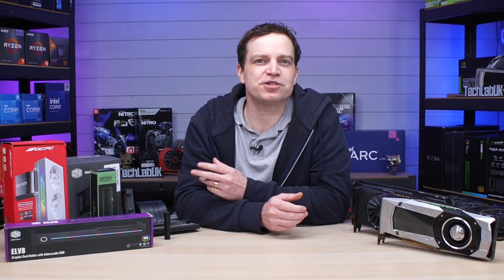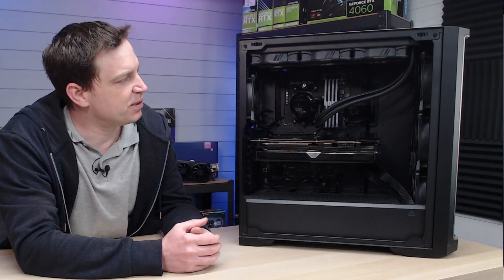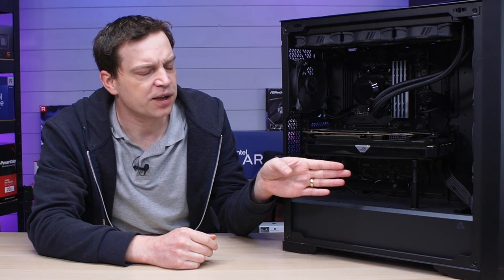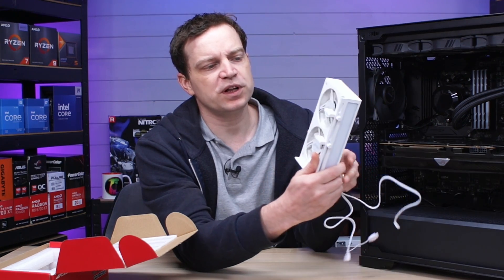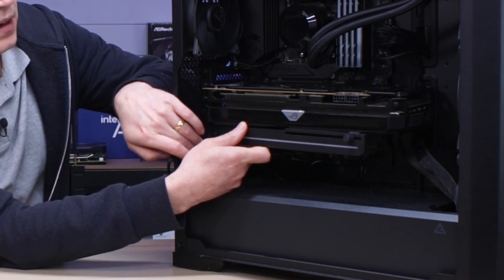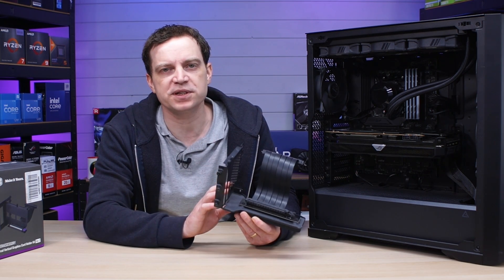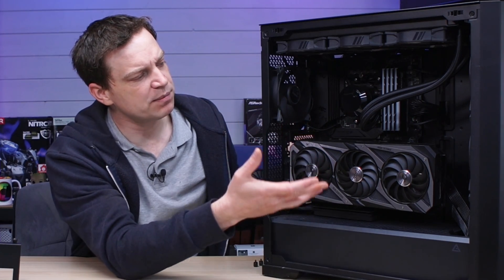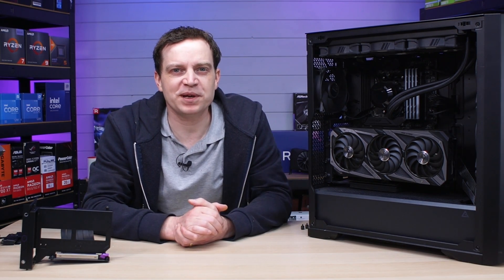How to fix GPU sag… The right way!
With GPUs getting bigger and bigger, GPU sag has become a real issue.  There are many out there talking about “free” fixes to this but none really work that well so today we are going to show you several real methods for resolving this.

- Cooler Master ELV8 GPU Brace
- Cooler Master Universal Vertical GPU Holder
- MIWATT DS Black RGB GPU Support

- Cooler Master Store